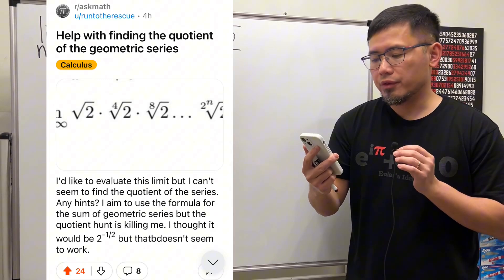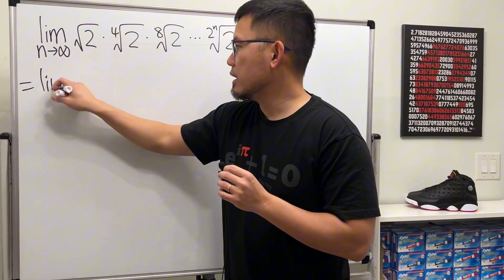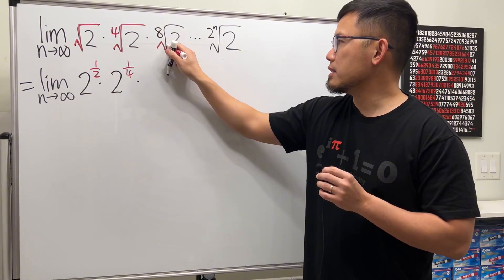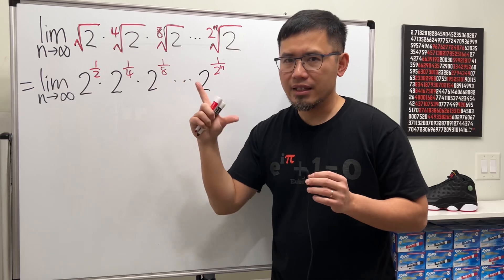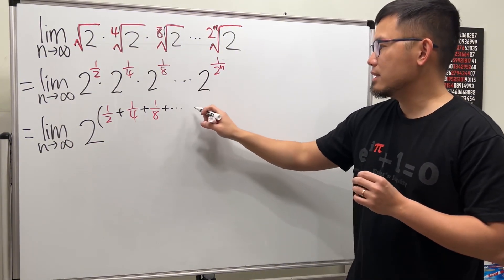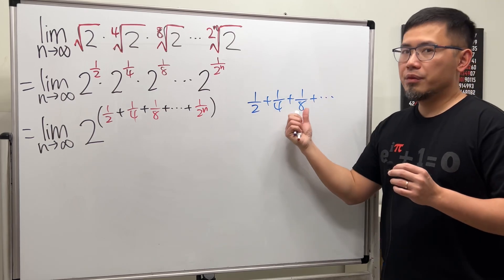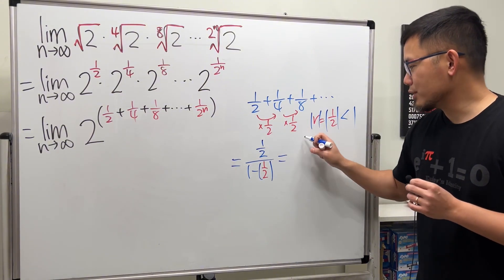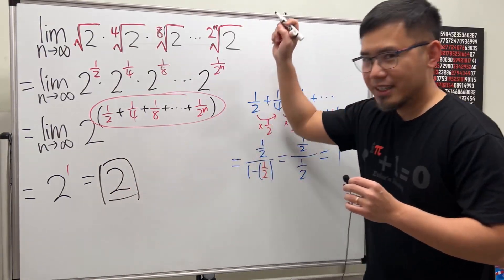I'd like to evaluate this limit but I can't seem to find the quotient of the series. Reddit calculus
Learn how to evaluate the limit as n goes to inf of 2^(1/2)*2^(1/4)*2^(1/2)*...*2^(1/2^n). This will involve a rule of exponent and a geometric series. This question is from Reddit r/askmath